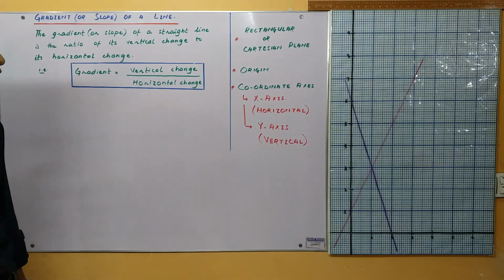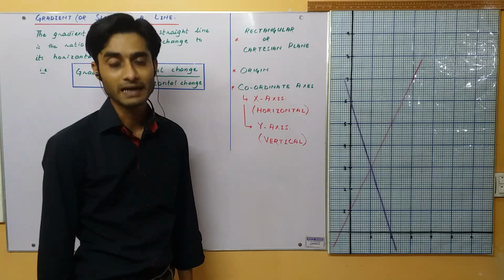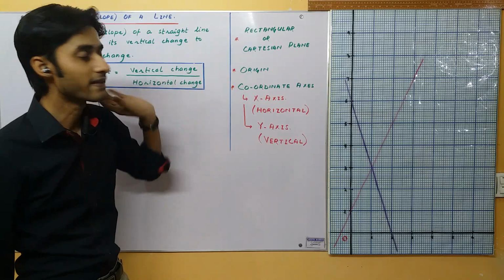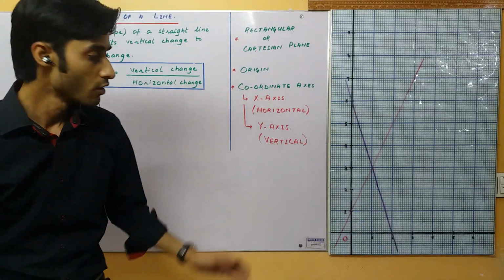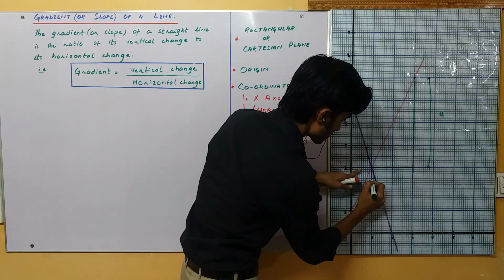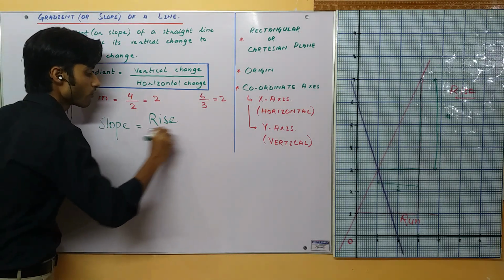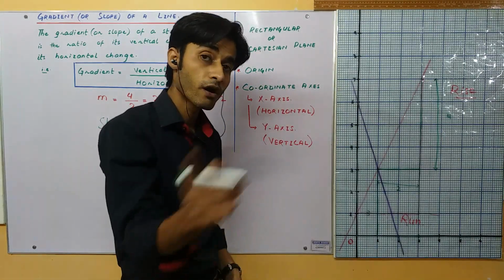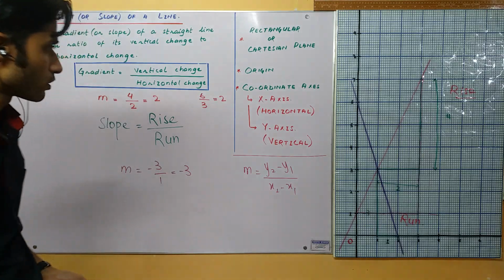What is Gradient